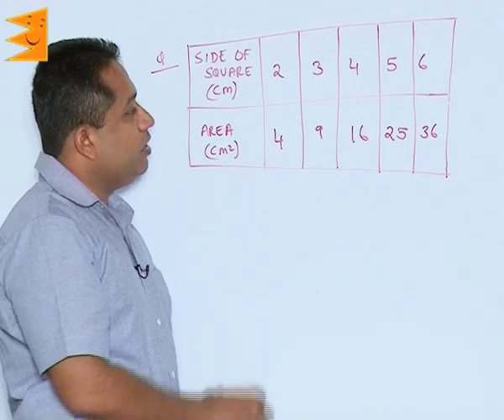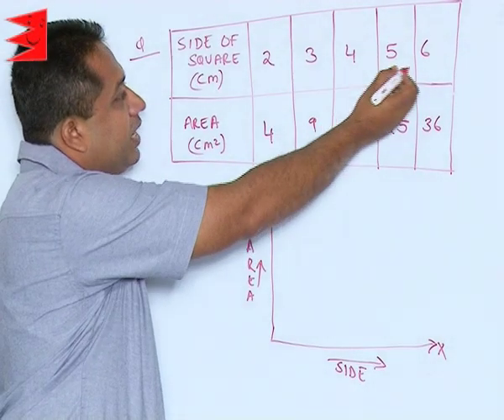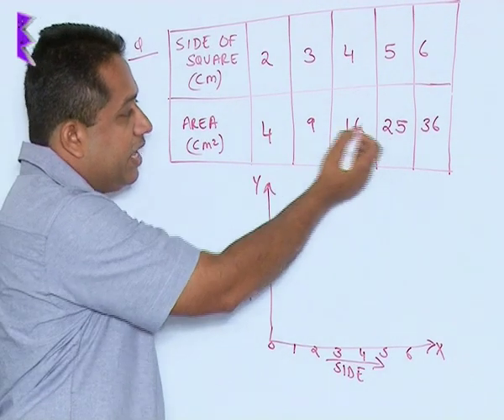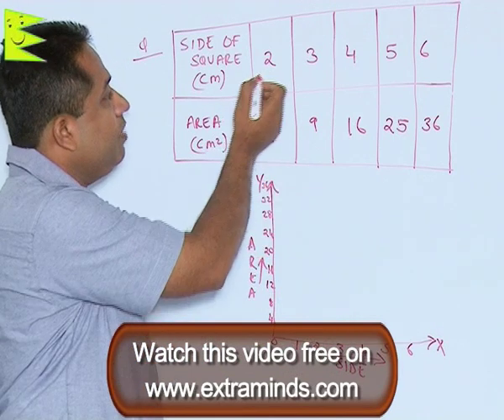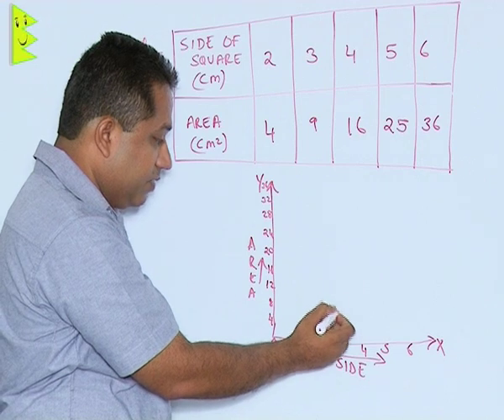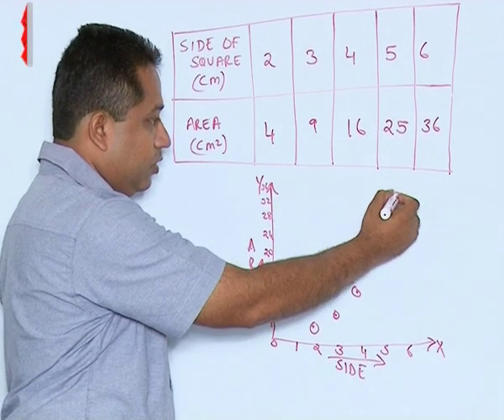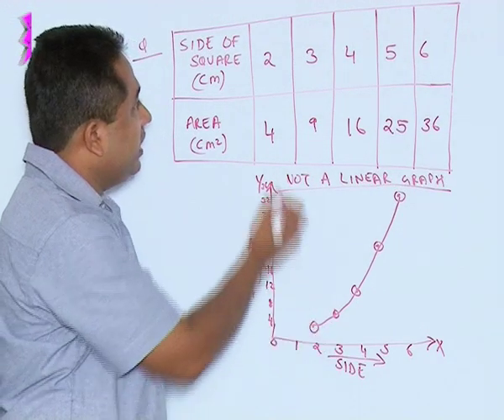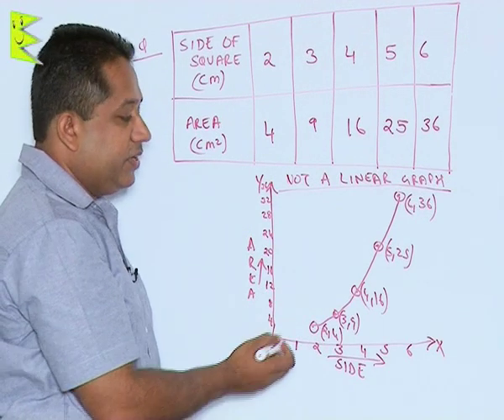CBSE Class 8 Maths Introduction to Graphs Example-V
Chapter: Introduction to Graphs
Topic: Example-V